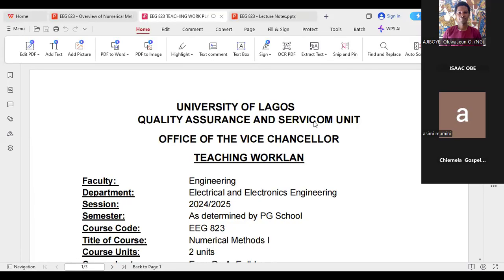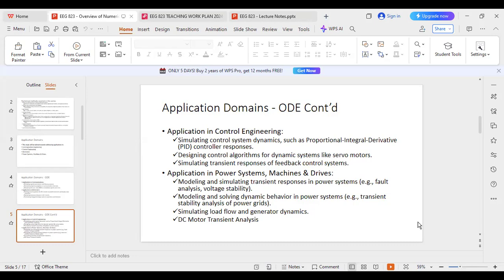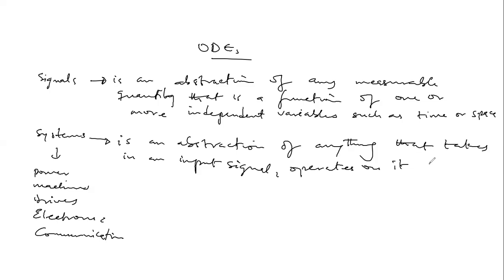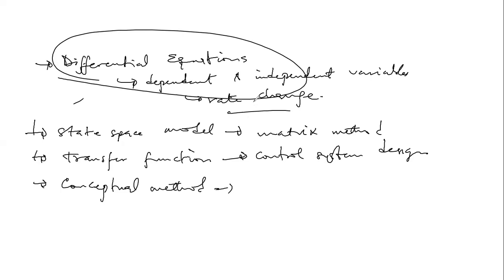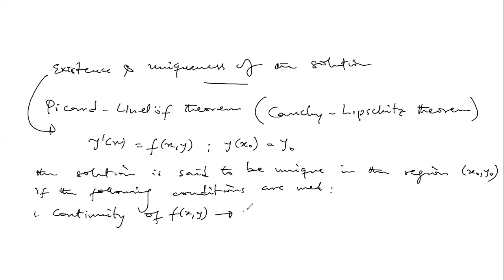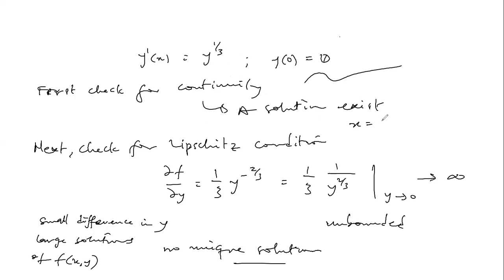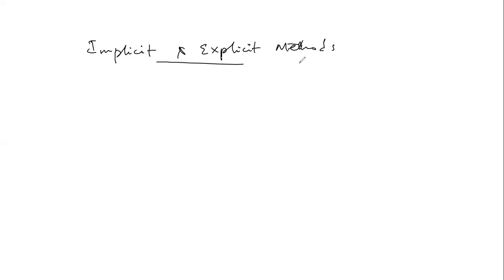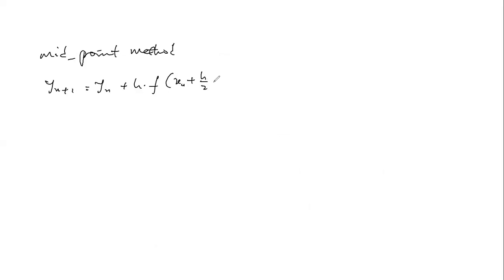NUM8232. Ordinary Differential Equations (ODEs)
Teaching Plan
System Modelling Techniques
Categories if Differential Equations
Picard-Lindelof Theorem or Cauchy-Lipschitz Theorem
Numerical Methods Measures
Accuracy (Local & Global Truncation Errors)
Stability
Efficiency
Explicit and Implicit Methods
One-Step Methods for Initial Value Problems
Euler's Methods
Higher-Order Taylor's Method
Runge-Kutta Methods
Multistep Methods for Initial Value Problems
Adams-Bashworth Method
Adams-Moulton Method
Predictor-Correction Method
Graggs Method
Fehlberg's Method